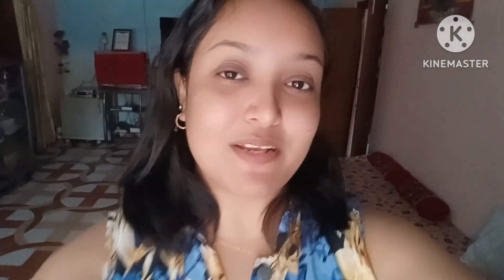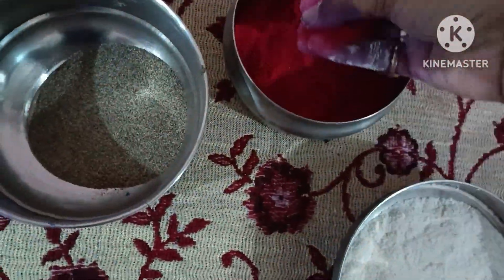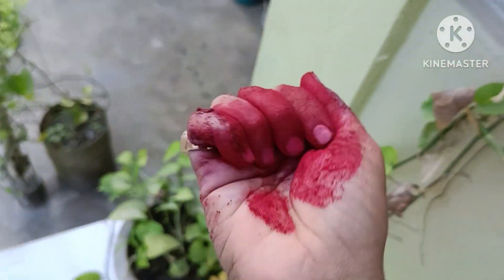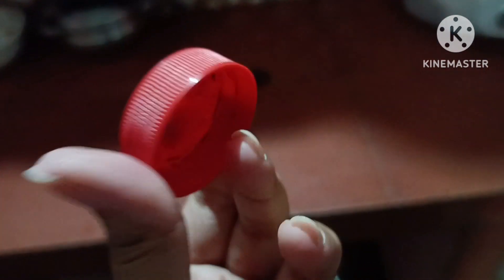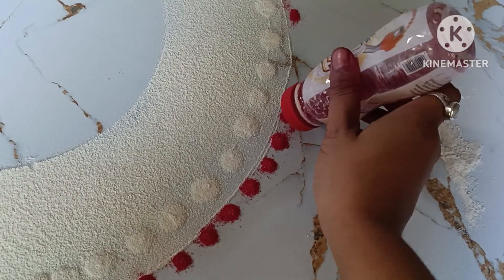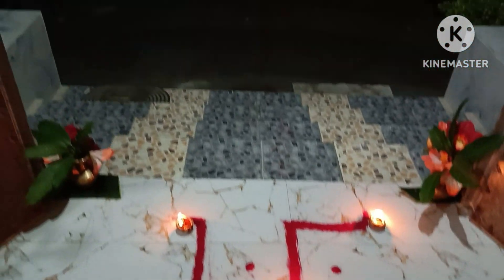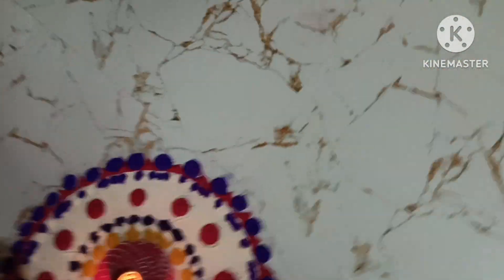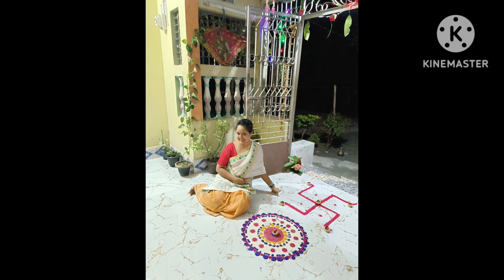Mini vlog of laksmi puja@BIKOSHITA STUDY VLOG# Ranguli art